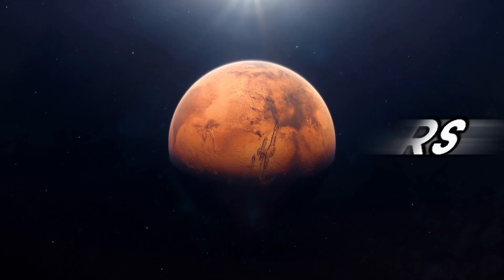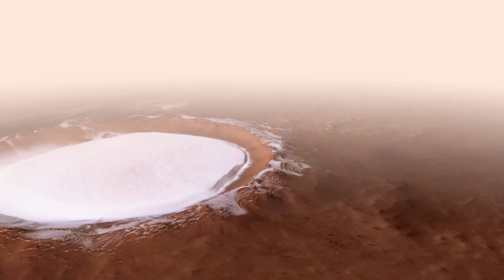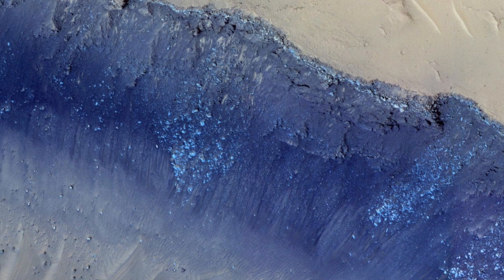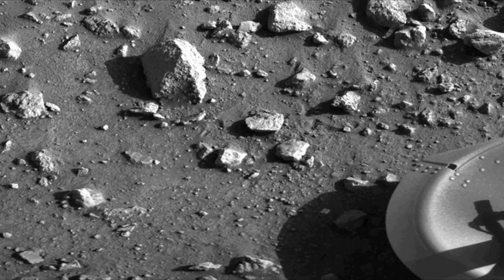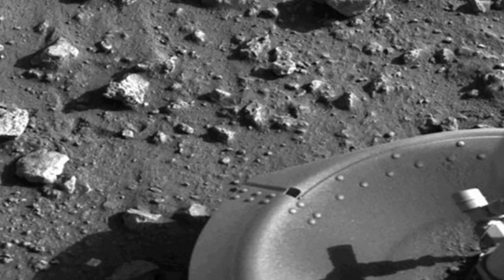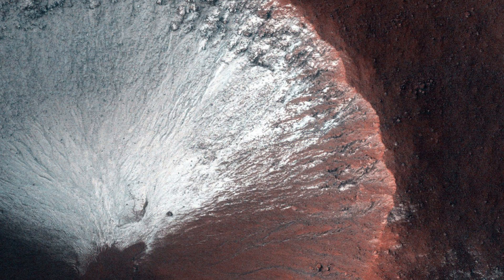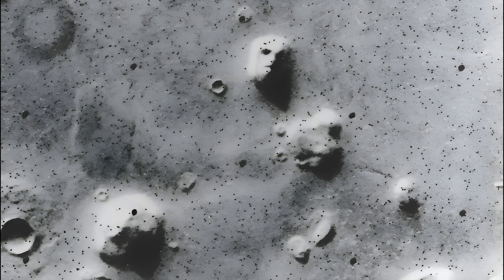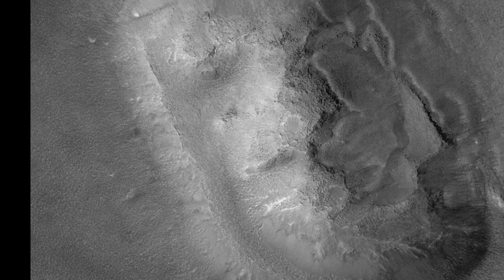This Giant Mars Crater Holds an Amazing Secret Inside!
Join us as we embark on an extraordinary adventure through the most awe-inspiring images of Mars. In this video, we'll delve into the mesmerizing vistas and hidden wonders of the Red Planet, spotlighting:

1. Korolev Crater 🧊

Experience the breathtaking ice-filled Korolev Crater, captured by the ESA's Mars Express in 2018. Spanning over 50 miles near Mars' north pole, this stunning feature's unique topography creates a natural cold trap, preserving water ice even under Mars' thin atmosphere. Discover why this crater is pivotal for understanding Mars' climate history and potential water resources.
2. Cerberus Fossae 🌋

Explore the rugged terrain of Cerberus Fossae through images taken by the HiRISE camera on NASA's Mars Reconnaissance Orbiter. Known for its significant tectonic activity, this region is a hotspot for Martian seismic events, featuring landslides and diverse geological formations. Uncover insights into Mars' dynamic geological processes and the mysteries beneath its surface.
3. First Photograph from Mars (Viking 1) 📸

Travel back to July 20, 1976, and witness humanity's inaugural close-up view of the Martian surface, captured by NASA's Viking 1 lander. This iconic image reveals a rocky, dusty landscape with scattered boulders, highlighting the pioneering efforts of the Viking mission that laid the foundation for all subsequent Mars exploration.
4. Fresh Impact Crater ☄️

Observe a dramatic fresh impact crater, approximately 100 feet in diameter, captured by HiRISE in November 2013. The crater's blue hue in enhanced color, caused by the removal of reddish dust, showcases the dramatic changes from the impact. Learn how this feature offers valuable insights into ongoing Mars geological activity and the planet's ever-changing surface.
5. Frost-Covered Crater ❄️

Discover a kilometer-sized frost-covered crater in Mars' southern hemisphere, photographed by HiRISE in June 2014. The presence of frost covering its south-facing slopes indicates seasonal changes and dynamic atmospheric interactions. Studying these features provides critical data on the distribution of water ice on Mars and its climate patterns.
6. Face on Mars 🖖

Delve into the mystery of the famous 'Face on Mars' captured by NASA's Viking 1 orbiter in 1976. This intriguing feature, resembling a human face in the Cydonia region, sparked decades of fascination and speculation. Unravel how higher-resolution images revealed it to be a mesa shaped by natural processes, demystifying this captivating formation and exploring the phenomenon of pareidolia.

In our future videos, we'll dive deeper into the mysteries of Mars and beyond. Expect detailed explorations of:

    Martian weather patterns and their impact on the planet's landscape.

    The quest for ancient microbial life and signs of past habitability.

    The latest findings from missions like NASA's Perseverance rover and the upcoming ExoMars mission.

    The enigmatic moons of Mars, Phobos and Deimos, discussing their origins and potential for future exploration.